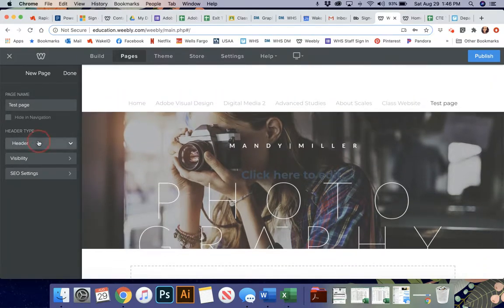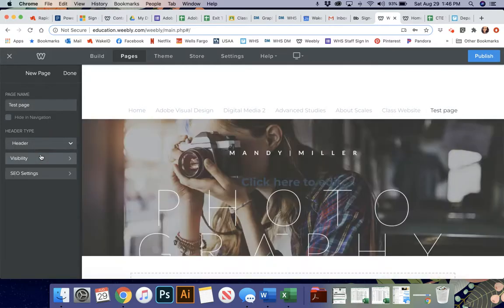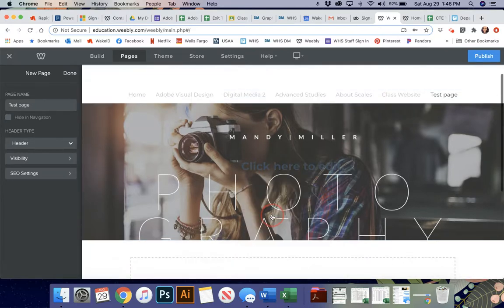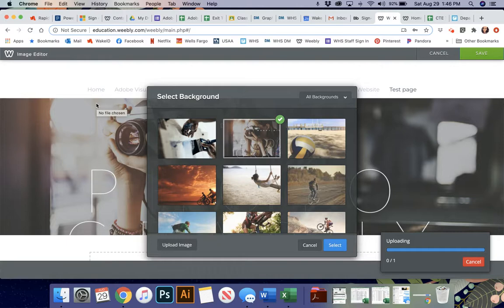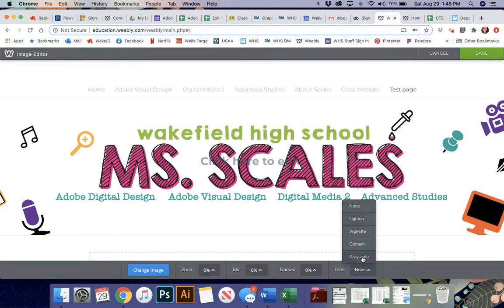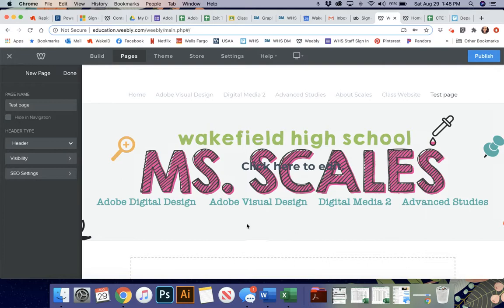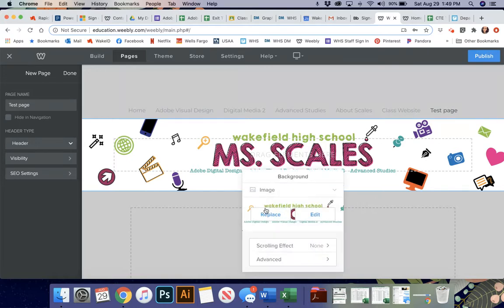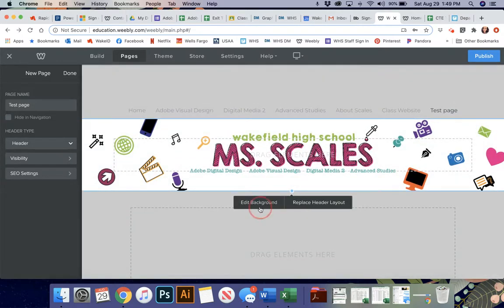Banners in Weebly